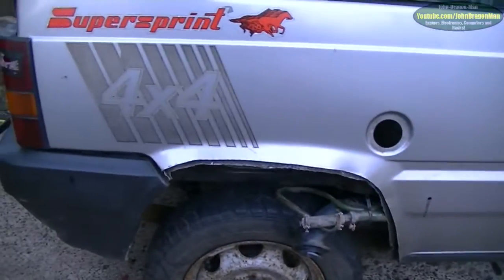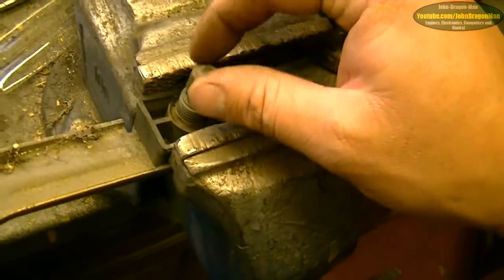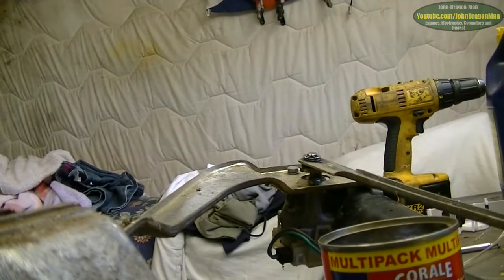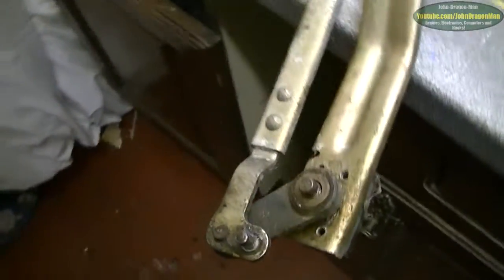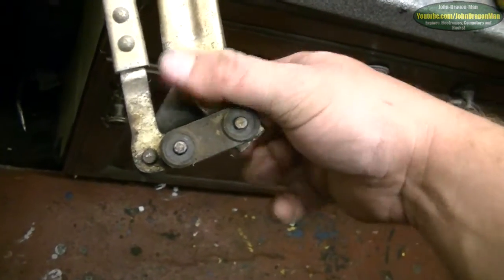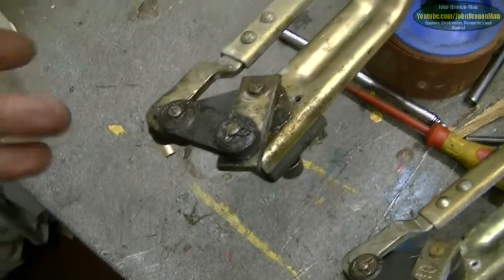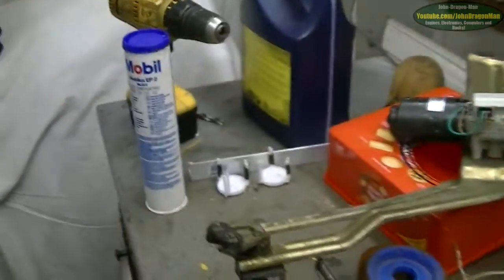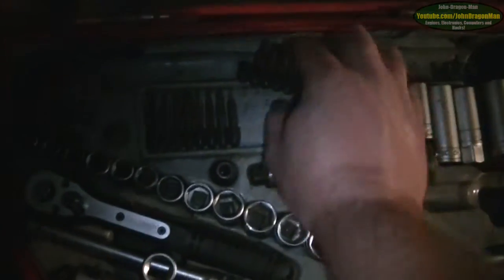Project Fallout Panda 4x4 look over the car, more rust, and temporary wiper spline fix